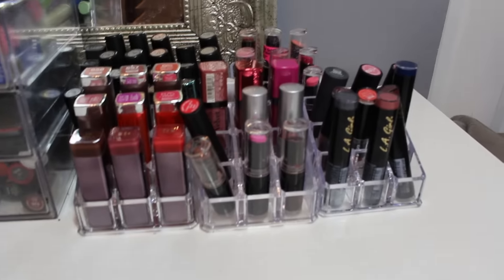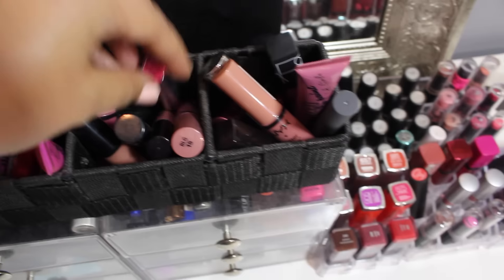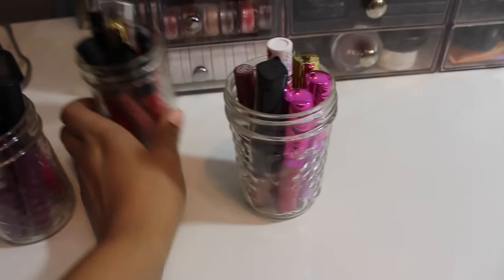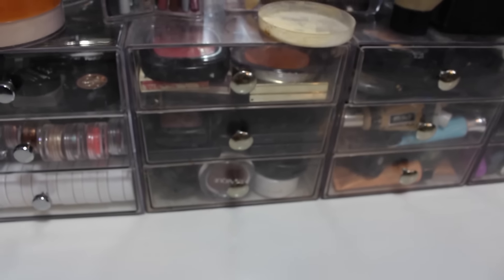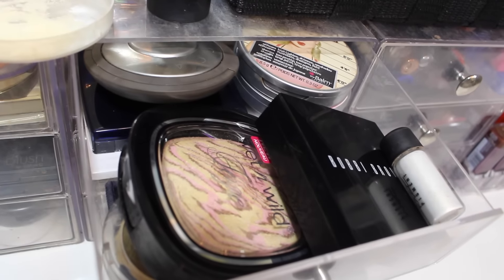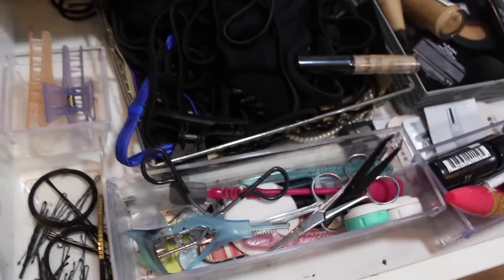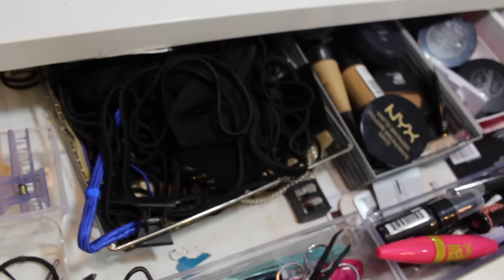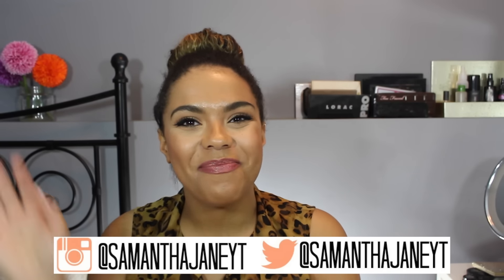Makeup Collection and Vanity Tour | samantha jane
Here is my makeup collection and vanity tour from before I moved! Still having Internet issues, so thank you for sticking with my channel and helping me hit 3500 subscribers!!! I will be back to regular filming soon I promise!

Products Mentioned:

3 Drawer Acrylic Organizer
Lipstick Organizer

FTC: All products purchased by me unless mentioned or they have a * in the description, that means they have been sent to me for my consideration! All opinions are my own and honest, of course! :) - Samantha xx